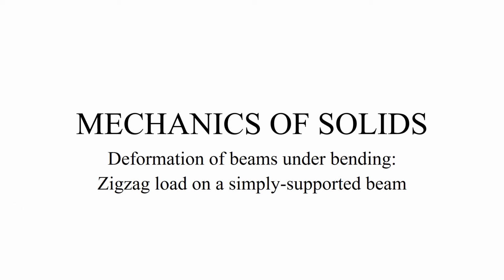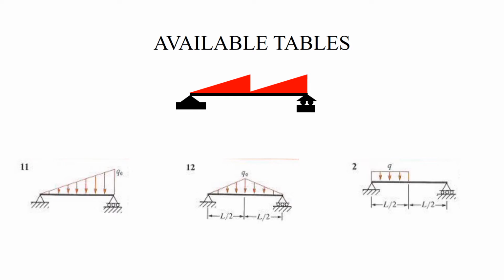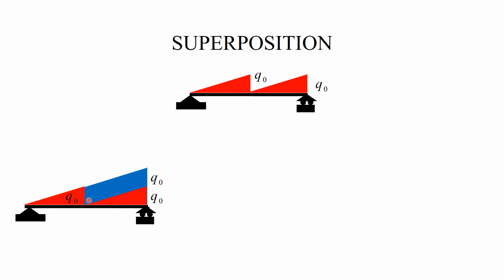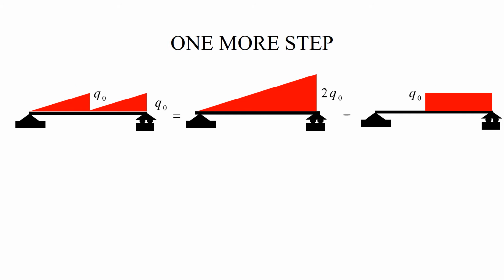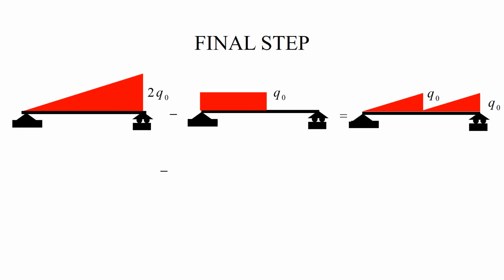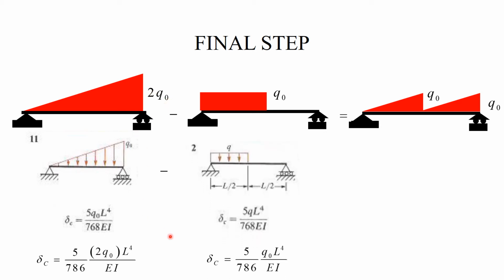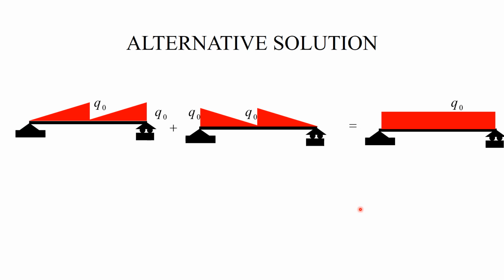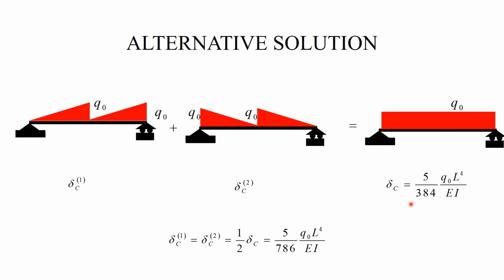Zigzag load on a simply supported beam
The purpose of this video is to demonstrate some not so obvious superpositions of tabulated solutions.